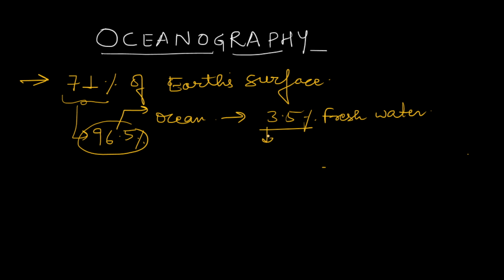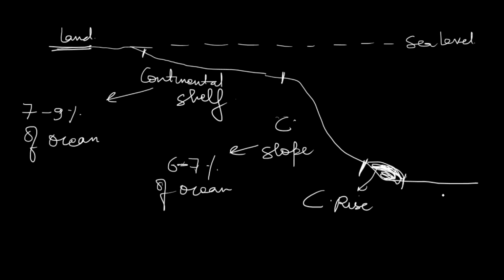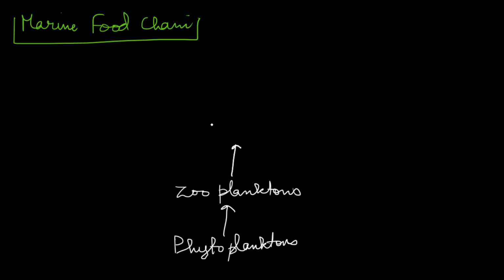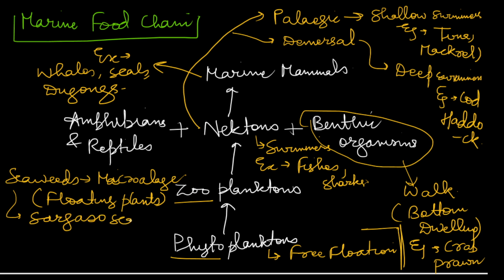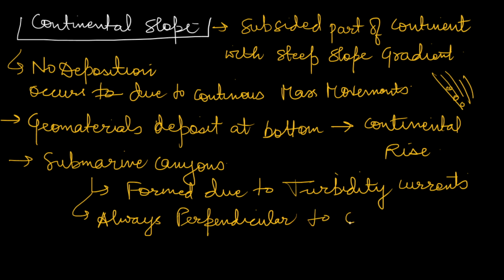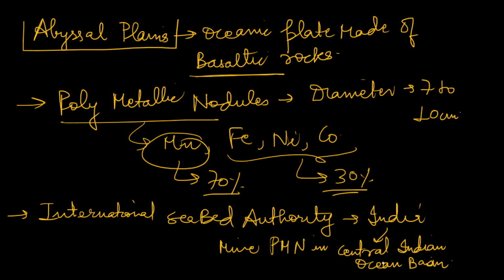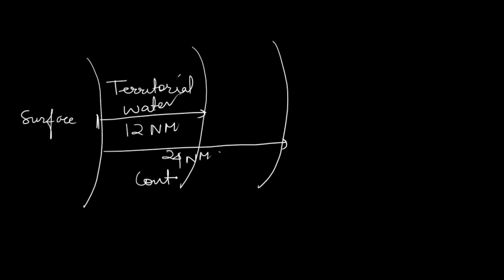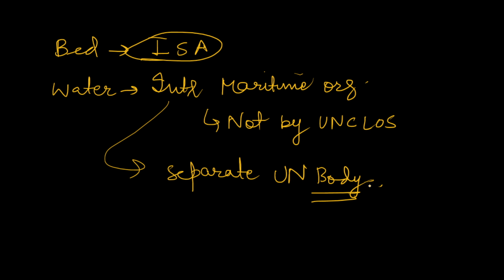Oceanography & UNCLOS | Geography | UPSC